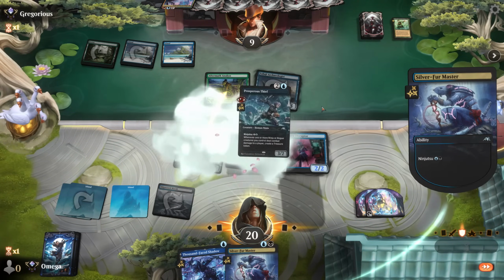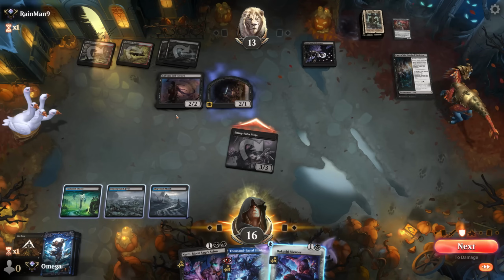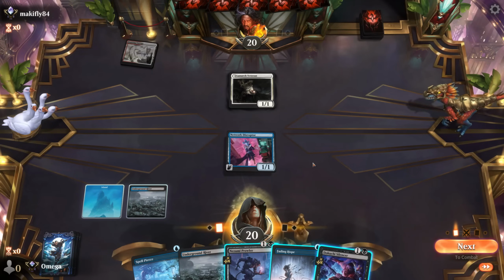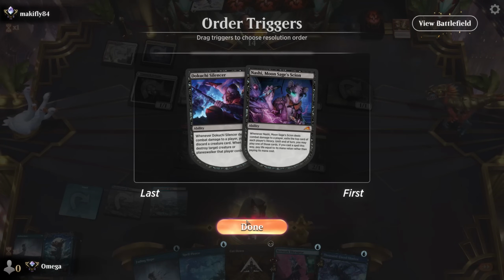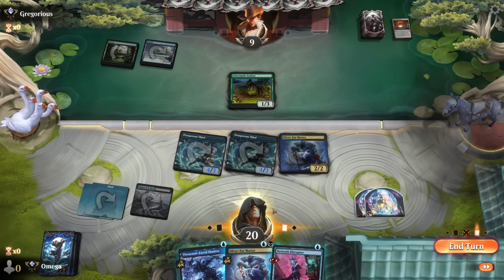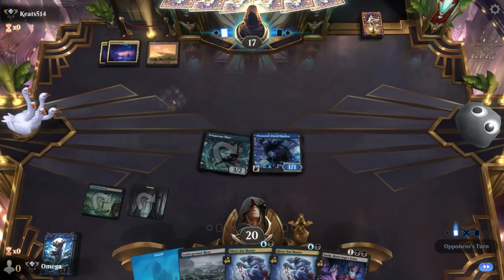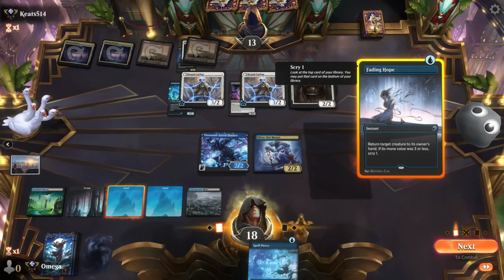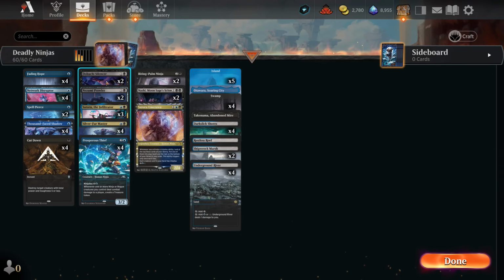I ACCIDENTALLY Made THE DEADLIEST Ninja Deck In Standard..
Today, we will put FEAR into our Opponents, with New Satoru, The Infiltrator, card specifically made for Ninjutsu decks! With good card draw engine, extremely quick plays for mostly 1 mana, we can interrupt opponent while scaling our board in uncontrollable way!

One of fastest dimir aggro decks out there, with extremely enjoyable gameplay.

Deck
5 Island (UST) 213
4 Silver-Fur Master (NEO) 236
4 Prosperous Thief (NEO) 73
4 Swamp (UST) 214
1 Satoru Umezawa (NEO) 234
2 Biting-Palm Ninja (NEO) 88
3 Satoru, the Infiltrator (OTJ) 230
4 Thousand-Faced Shadow (NEO) 86
2 Dokuchi Silencer (NEO) 95
2 Nezumi Prowler (NEO) 116
4 Network Disruptor (NEO) 71
4 Fading Hope (MID) 51
2 Spell Pierce (NEO) 80
2 Nashi, Moon Sage's Scion (NEO) 114
4 Darkslick Shores (ONE) 250
4 Underground River (BRO) 267
2 Shipwreck Marsh (MID) 267
1 Otawara, Soaring City (NEO) 271
1 Takenuma, Abandoned Mire (NEO) 278
1 Restless Reef (LCI) 282
4 Cut Down (DMU) 89

00:00:00 Highlights
00:00:46 Intro
00:01:46 Gameplay
00:29:45 Final Impressions